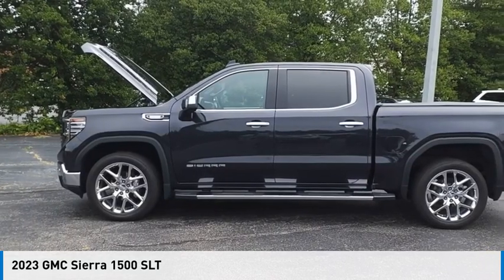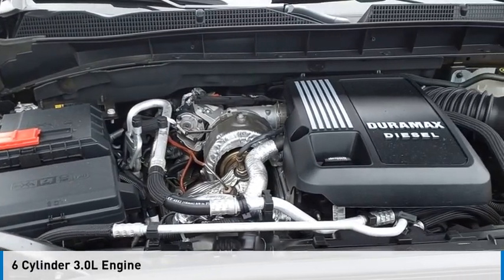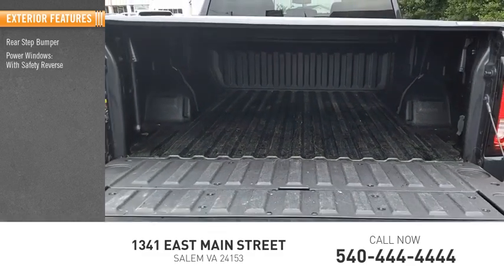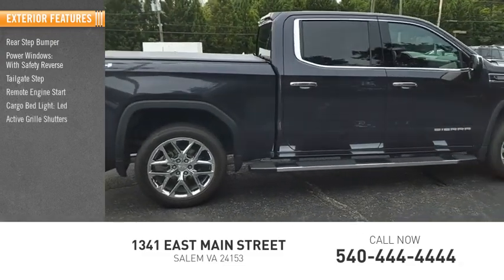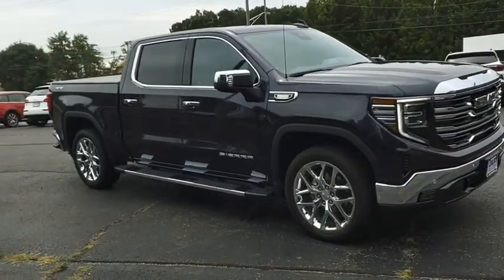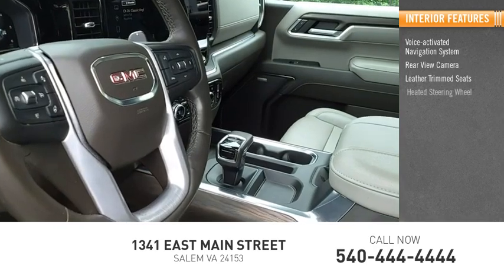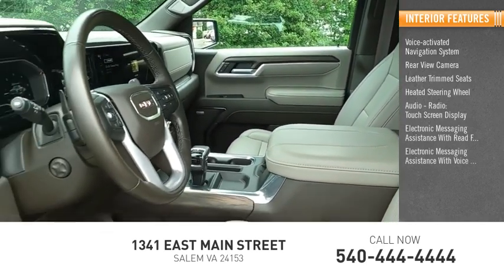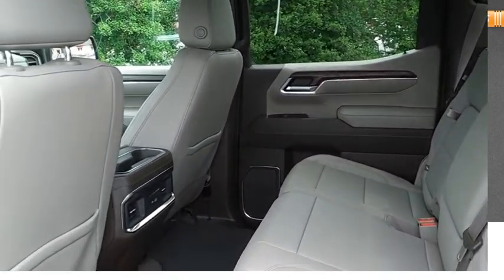2023 GMC Sierra 1500 Salem VA TG30133